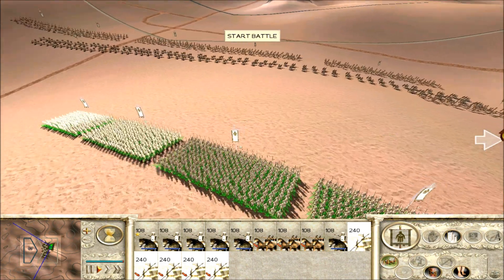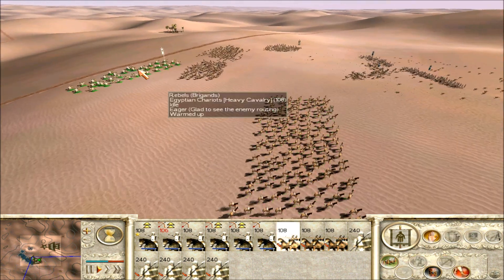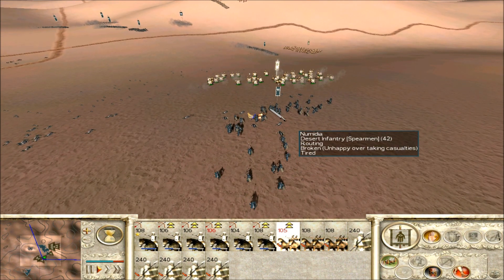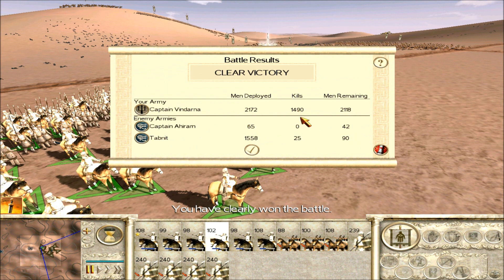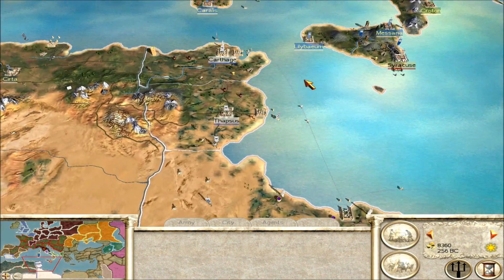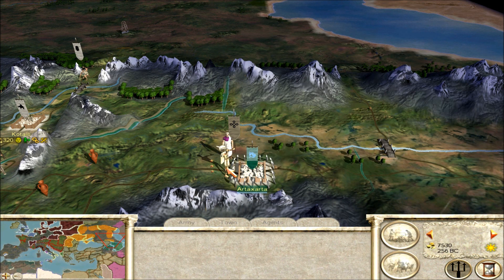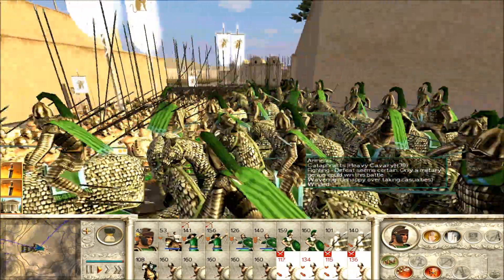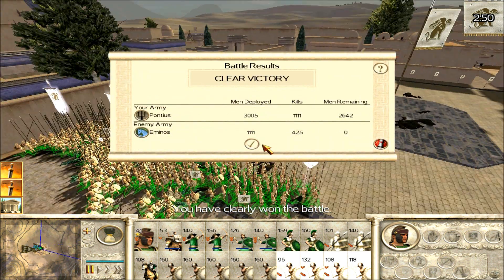RTW: Campaign Commentary Slaves and Rebels-- Part 28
Part 28. Huge scale. Played on Very Hard/Medium difficulty.